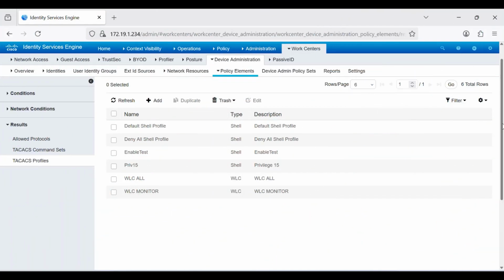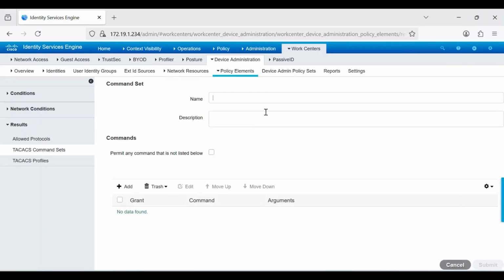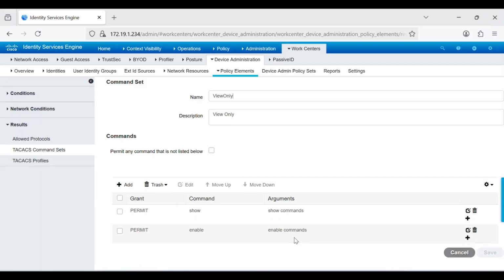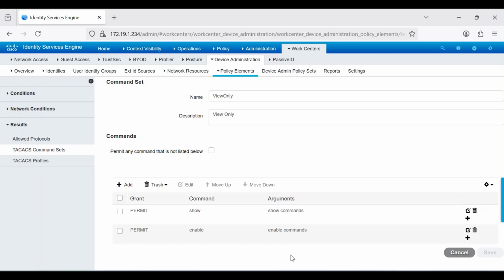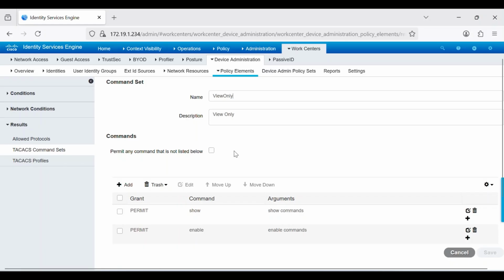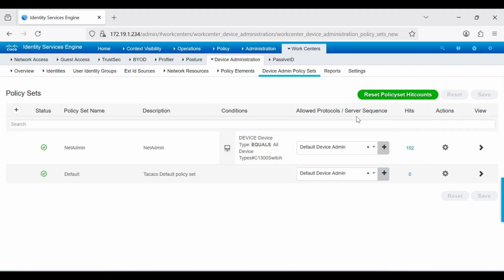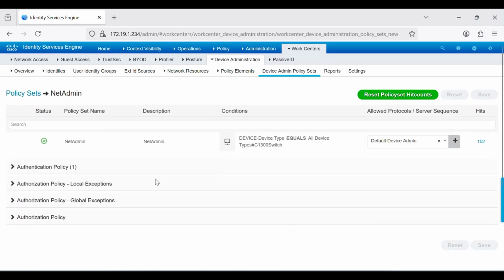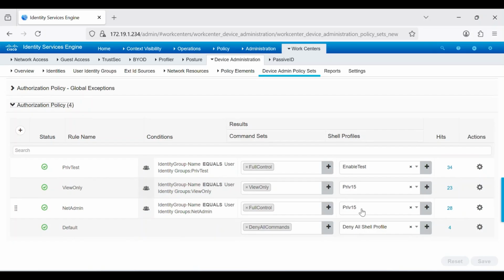Cisco Tech Talk: TACACS+ Configuration on Cisco ISE for C1300 – Part 3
In the final installment of our three-part series, we complete the integration of Cisco Identity Services Engine (ISE) with your Catalyst 1300 series switches by focusing on granular access control. Now that your profiles are established, it is time to define exactly which commands your users can execute.

In this video, we demonstrate how to create and manage TACACS+ command sets, allowing you to enforce strict security policies across your network. We also walk you through configuring Device Admin Policy Sets to map specific user groups to their respective command sets and privilege levels, ensuring your network management is both secure and highly customized.

What You Will Learn in This Video:

-How to create and manage "TACACS Command Sets" to restrict or permit specific CLI commands.
-The logic behind "permit/deny" command policies and how to handle implicit rules.
-The importance of allowing the "enable" command for users who need to escalate privileges.
-How to configure Device Admin Policy Sets to organize and apply your security rules.
-How to map user groups to specific command sets and shell profiles for comprehensive authorization.